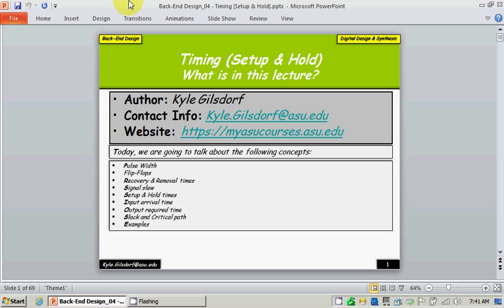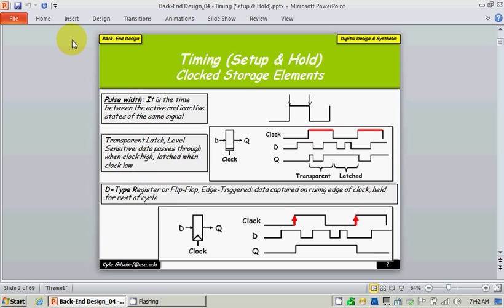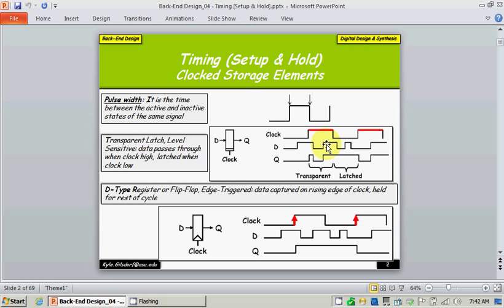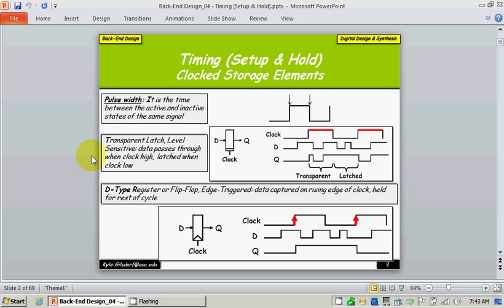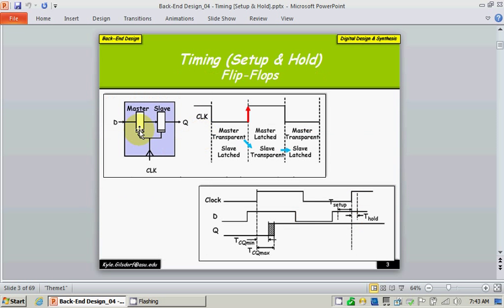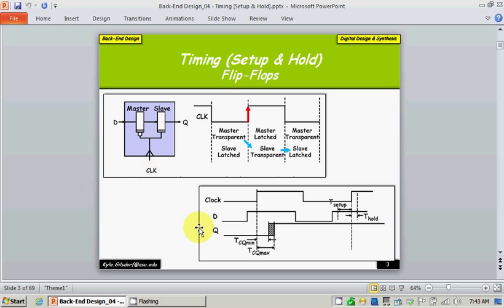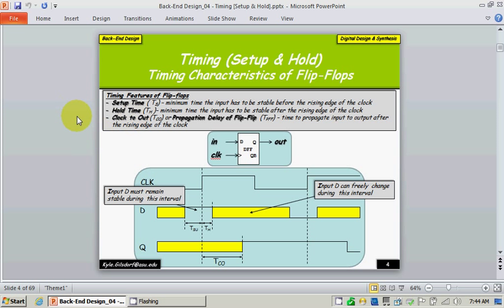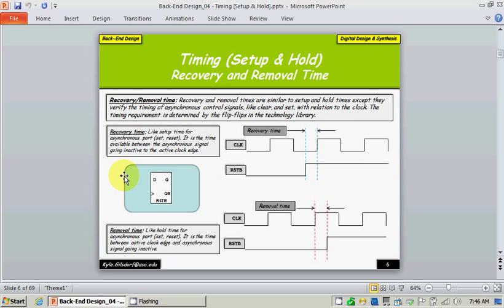[Synthesis] 00: Basic Timing Terminology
The following is considered additional lecture material for my students in my Hardware Designs Courses.